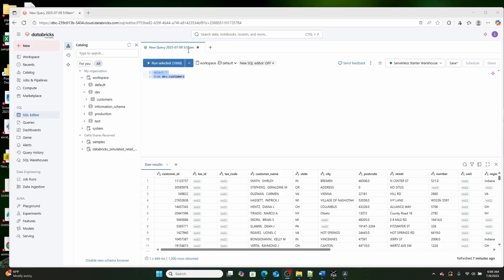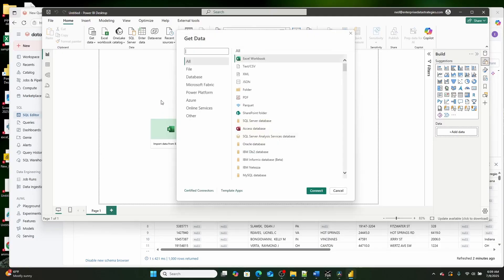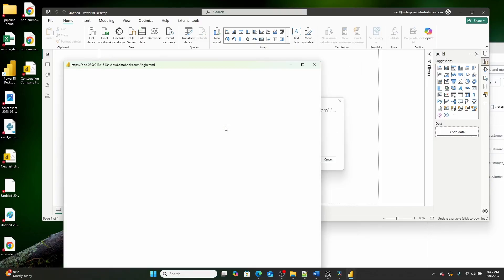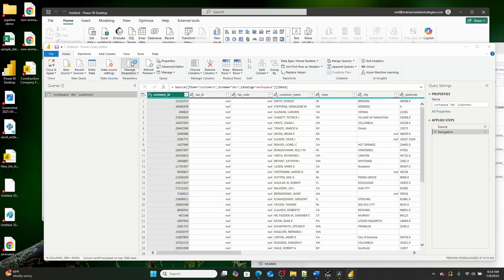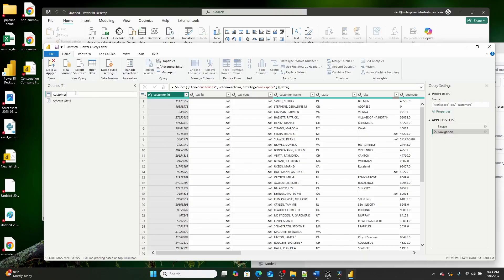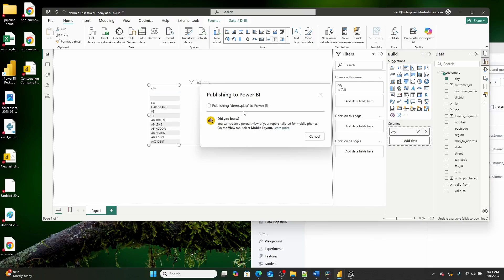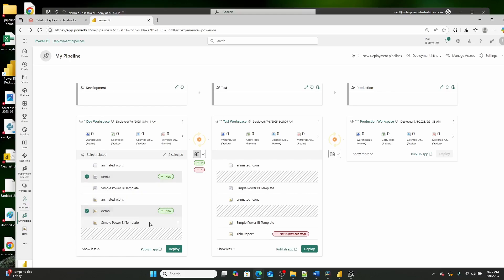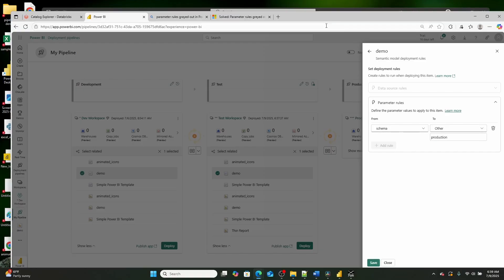How to ACTUALLY USE parameters in Power BI pipelines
In this video we talk about how to use parameters in Power BI pipelines!